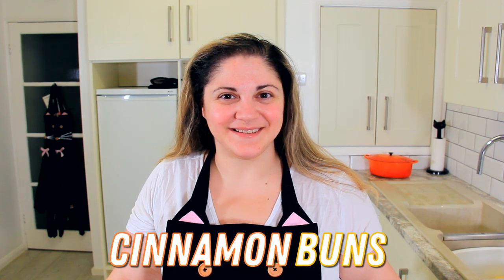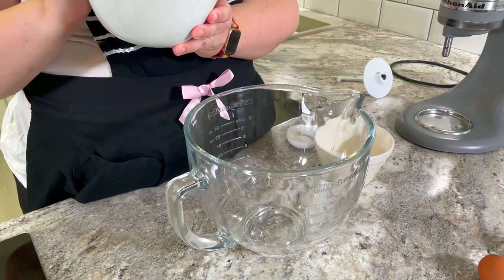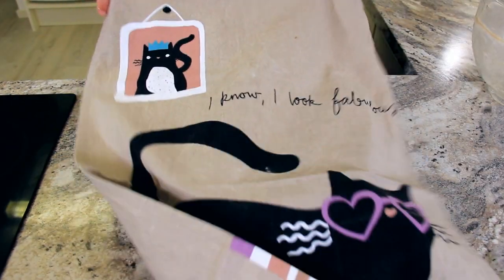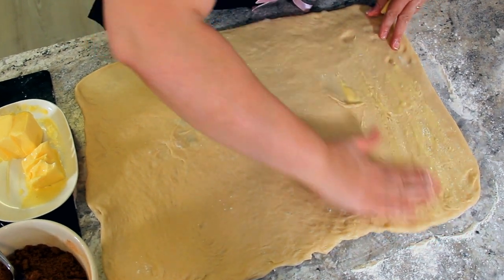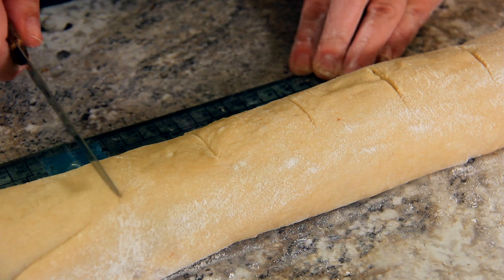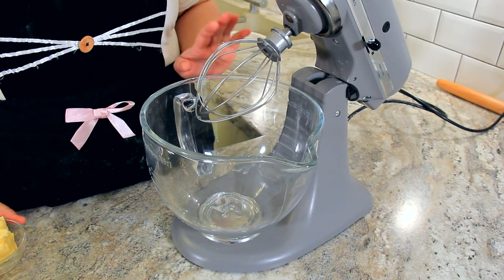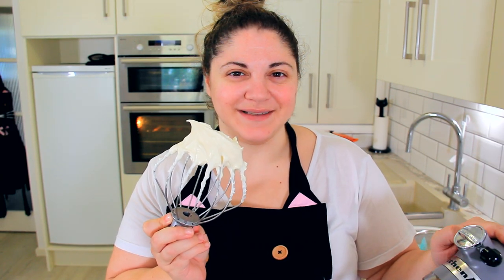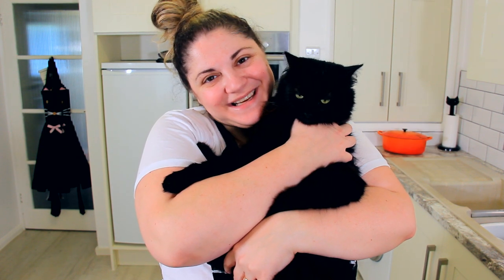How to Make Cinnamon Buns | Cinnabon Style with Cream Cheese Frosting!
Cinnamon buns are simply one of the best breakfasts ever! Gooey, fluffy pillows of deliciousness, topped with a beautifully thick cream cheese frosting! My easy cinnamon buns recipe can be baked to be devoured the same day, or you can store them overnight in the fridge, ready for the next morning!

Cinnamon buns take me back to my childhood in Canada, where my friends would buy a large box of buns from that popular mall store we all know and love, Cinnabon! Cinnabon serve their cinnamon buns with extra cream cheese frosting, so it only makes sense that I show you how to do this too!

Who doesn't want more cream cheese frosting on their cinnamon bun?!

These are perfect for breakfast, as a snack with a mug of coffee, as a dessert - and we also love to have them during the Christmas holidays! I hope you love these as much as I do!

If you like our videos, please consider buying Gordon or Kiki a squeaky mouse toy! The site says coffee, but we'd rather buy cat toys

INGREDIENTS

Dough:

11g active dry yeast or instant yeast
244ml whole milk, lukewarm
100g granulated sugar
75g butter, unsalted, softened
1 tsp salt
2 eggs
500g plain flour (or all-purpose flour)

Filling:

220g brown sugar
5 tbsp cinnamon
100g butter, unsalted, softened

Cream Cheese Frosting:

89g butter, unsalted, softened
180g powdered sugar (also known as icing sugar or confectioner's sugar)
100g cream cheese, at room temperature
1/2 tsp vanilla extract

😻 My super cute apron!!
🖐 My adorable oven gloves!
📱 Mobile 4K Camera
💡 Amazing lighting for food/video/photography
🔭 The best tripod ever
💻 Powerful, easy to use editing software
💯 The Editor LOVES TubeBuddy! If you're thinking of becoming a YouTube creator, get ahead with this SEO optimising software!

Chapters:

0:00 - How to Make Cinnamon Buns
0:34 - Make the Dough
1:28 - How Do You Know When The Dough is Ready?
1:59 - Filling & Rolling Out The Dough!
2:30 - Adding the Filling
3:13 - Rolling and Cutting
4:01 - Bake Now or Store Overnight!
4:39 - How to Make The Cream Cheese Frosting
5:38 - My Cinnabon Style Cinnamon Buns!
6:20 - Gordon Says Goodbye!